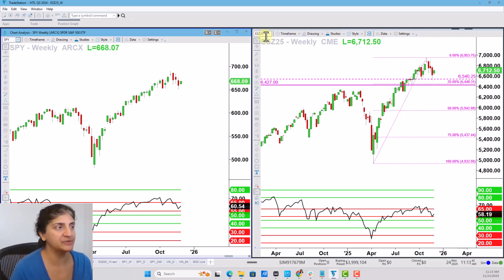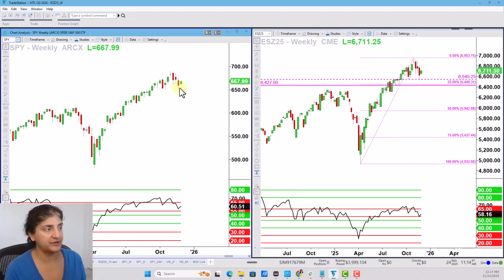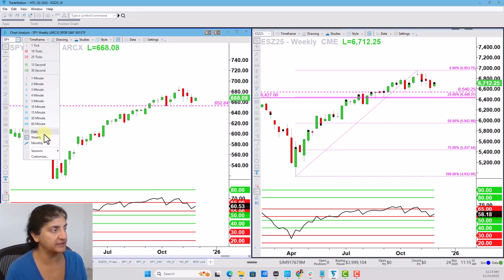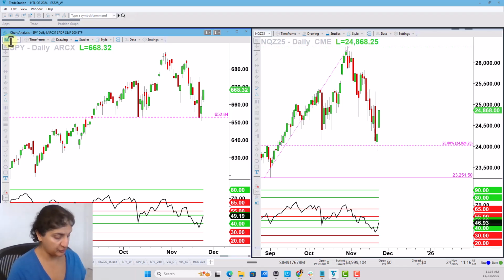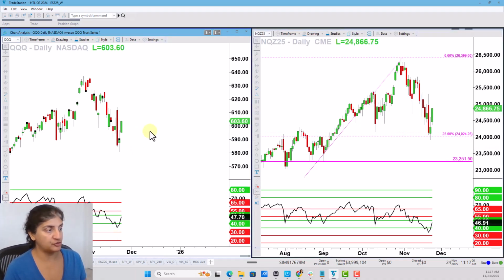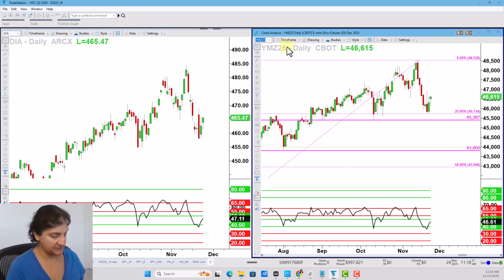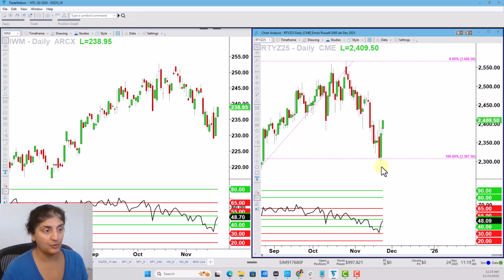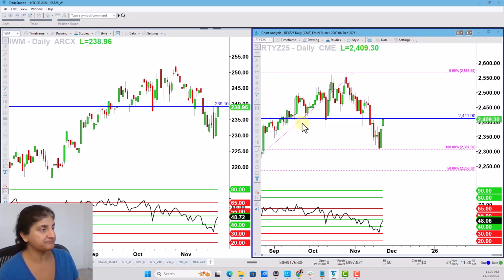Index ETFs Breakdown: SPY, QQQ, DIA & IWM | Plus Keys to Comparing Similar Markets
The markets have been consolidating for weeks, and with Thanksgiving approaching — plus lighter holiday volume — it’s the perfect time to compare the major index ETFs side by side.

In today’s video, I walk through SPY, QQQ, DIA, and IWM compared to their futures counterparts, to show you how similar markets behave when they track the same underlying index. And why matching your time frames is the key to a clean read.

Here’s what we cover:
 1️⃣ How SPY and QQQ both tested the October 10 support zone
 2️⃣ Why DIA remains more structurally robust than the other indexes
 3️⃣ How IWM is turning higher first — and what that means for small caps

🔍 Highlights

1️⃣ SPY (SPDR® S&P 500® ETF Trust):
The weekly chart mirrors ES futures closely, with both recently showing a Bearish Bull Bear RSI FaceOff . Both markets retested the week ending October 10 low and held. The near-term focus: reclaiming the November 20 high to confirm short-term bullish momentum.
2️⃣ QQQ (Invesco QQQ Trust):
QQQ and NQ look almost identical on the weekly timeframe, also testing the October 10 low. On the daily chart, QQQ pushed more deeply into oversold territory compared to ES, reflecting the recent tech and AI weakness. Like SPY, the ETF must get above the November 20 high to signal a stronger upside shift.
3️⃣ DIA (SPDR® Dow Jones® Industrial Average℠ ETF Trust):
The Dow complex remains more robust than SPY or QQQ. DIA held above its October 10 low, with an additional successful retest on October 14. The short-term roadmap is the same: climbing above the November 20 high to reopen a move toward the all-time highs.
4️⃣ IWM (iShares Russell 2000 ETF):
IWM came back to the week ending August 1 high and held beautifully, forming a weekly hammer candle. On the daily chart, the Russell is already edging above its October 20 high — putting small caps slightly ahead of large caps in showing signs of turning higher. As always, remember the Russell reflects the behavior of 2,000 stocks, not one single driver.